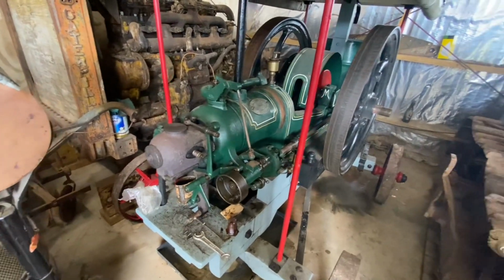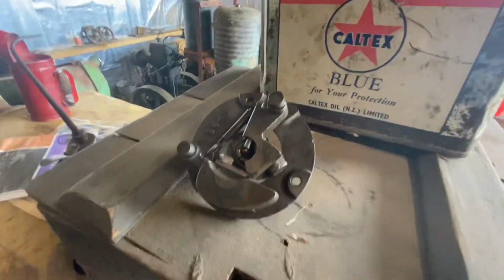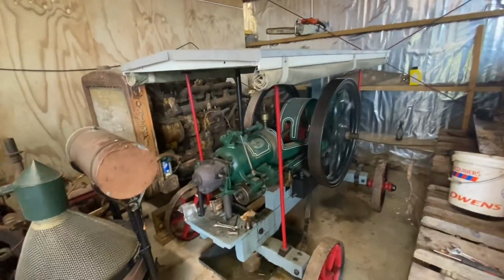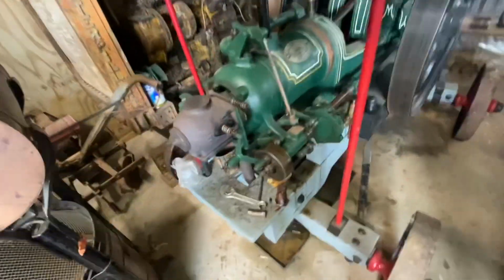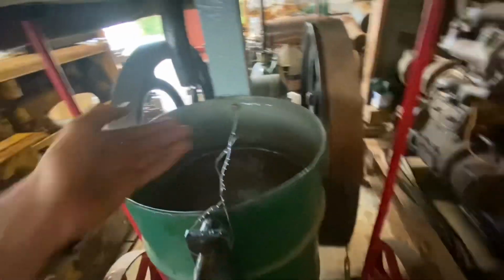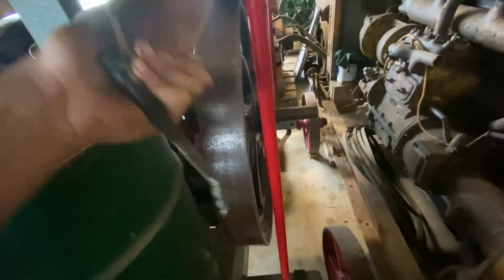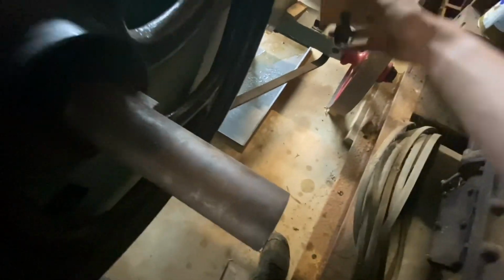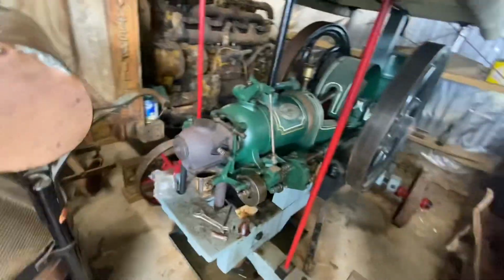Black stone hit and miss engine start up